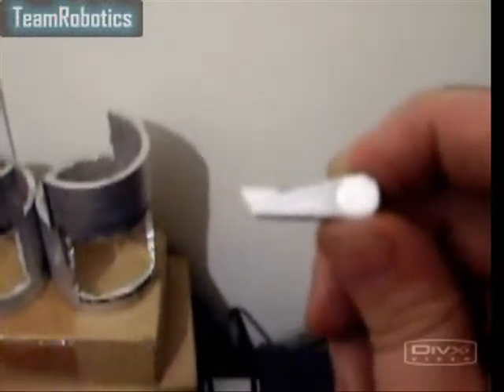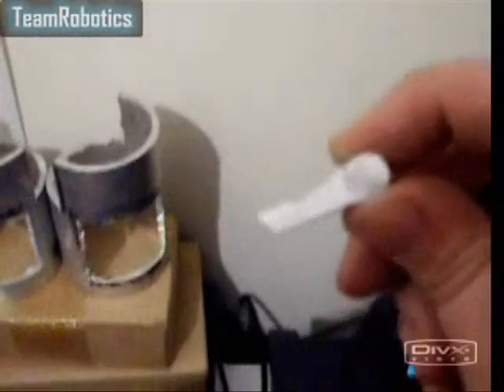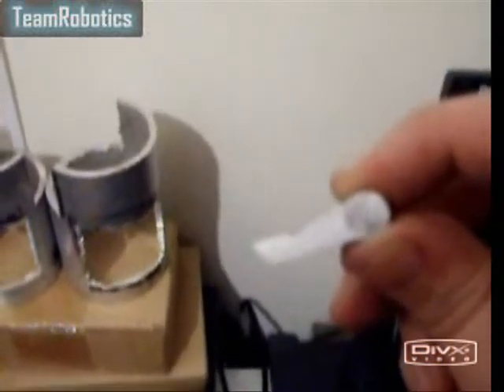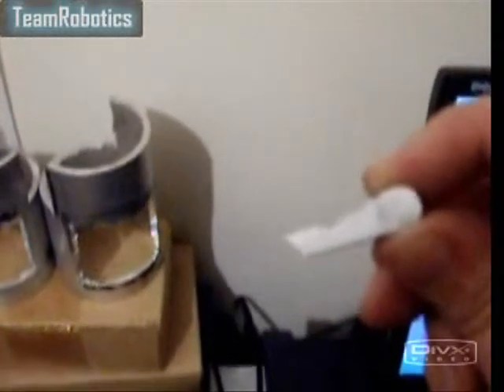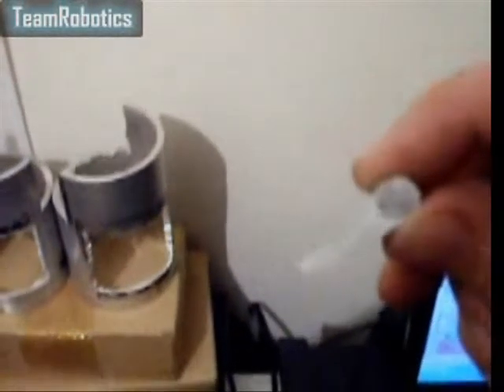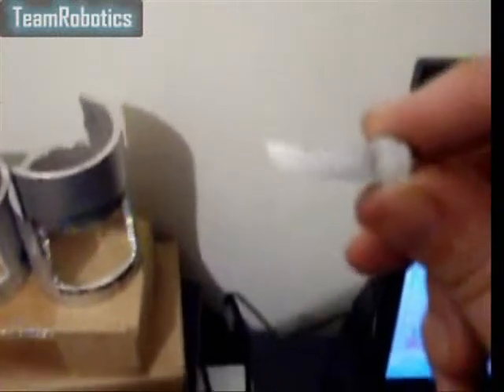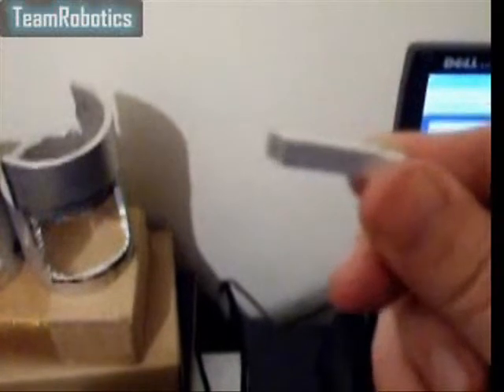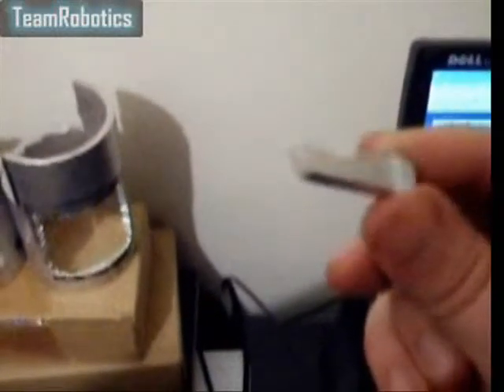75: Eye Lid Lower Converter Arm v2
This video shows one of the lower Eye Lid servo arm converter blocks before being drilled and tapped ready for servo mounting and Eye lid being fitted